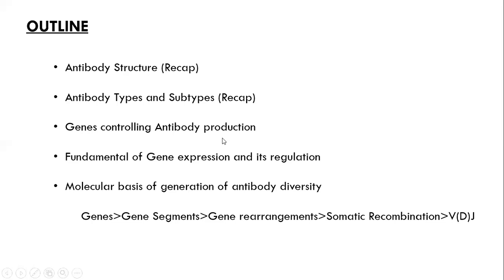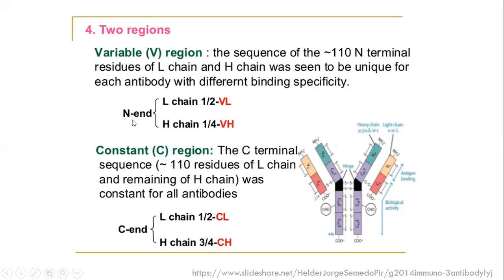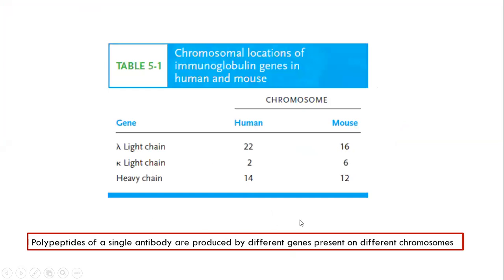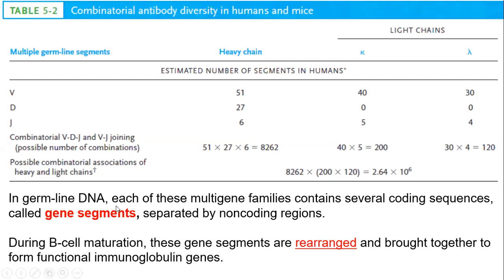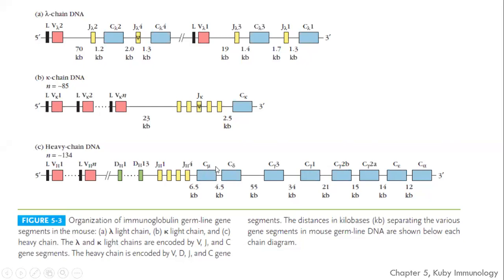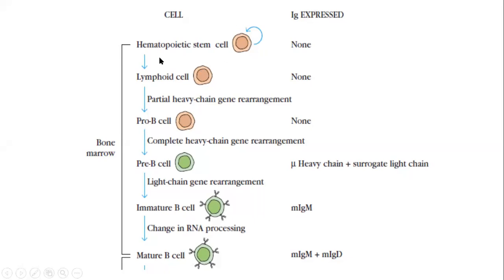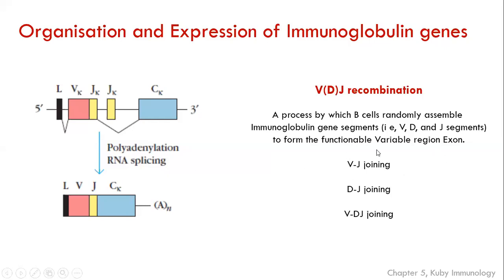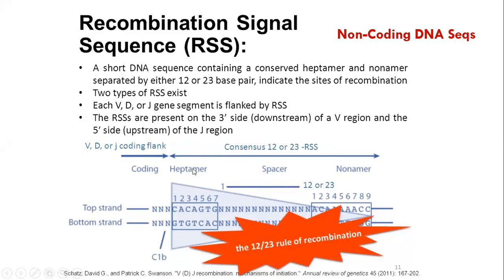BTH202 Unit2 Lecture 7 Molecular basis of Generation of Antibody diversity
This lecture discusses various structural units of antibodies, genes encoding light and heavy chains, and V(D)J recombination process.